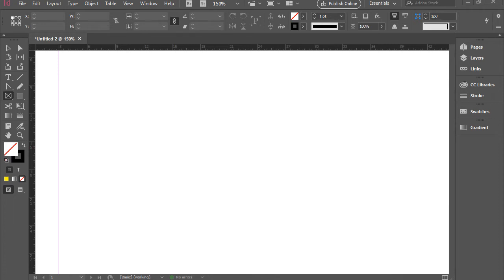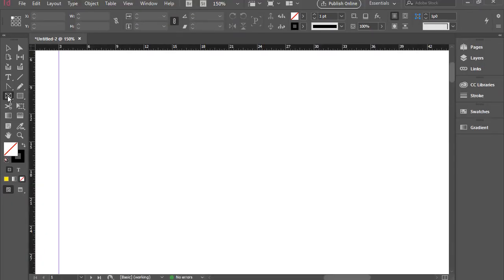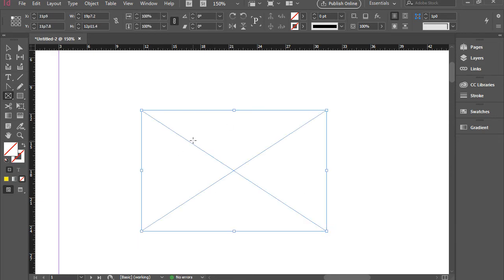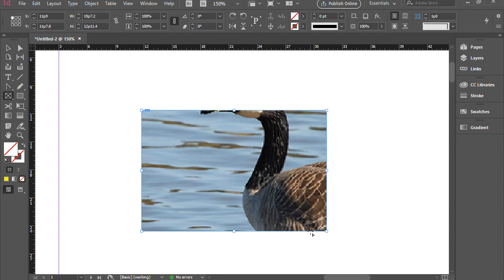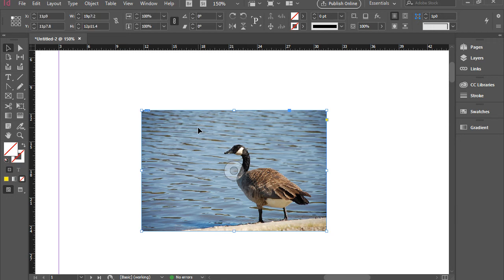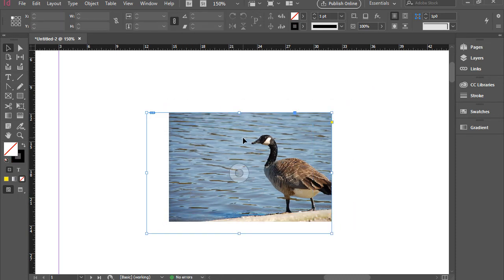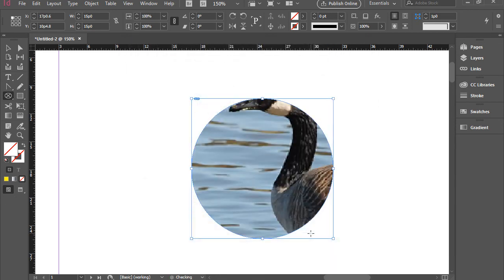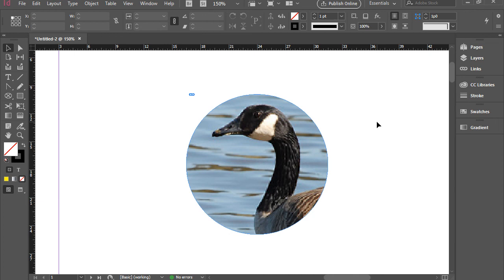Inserting an Image in InDesign Document